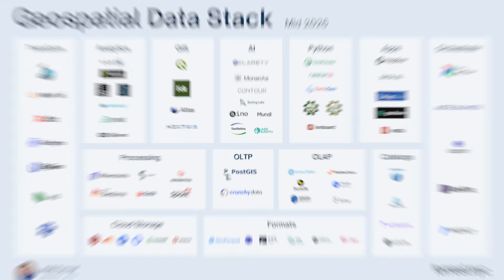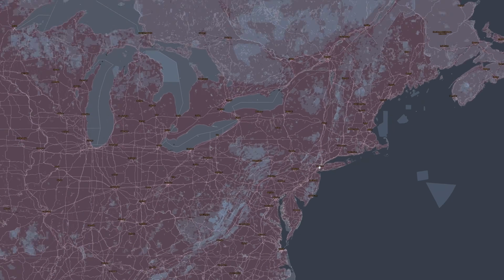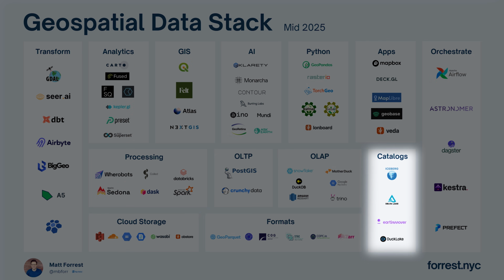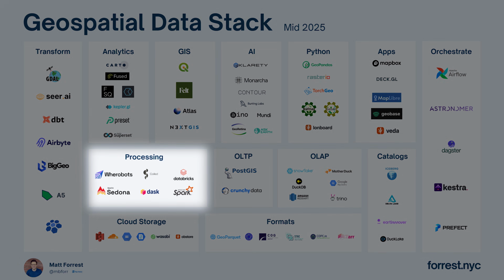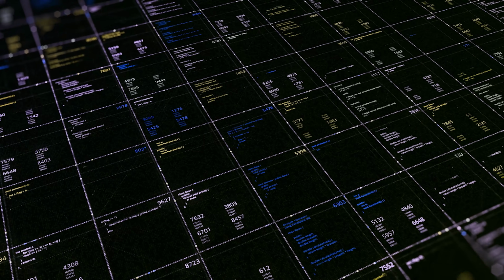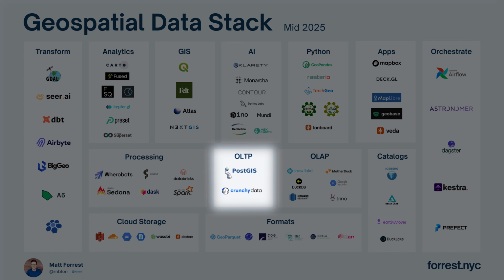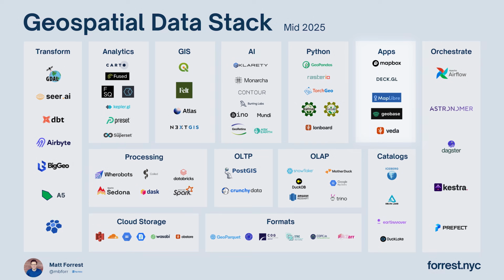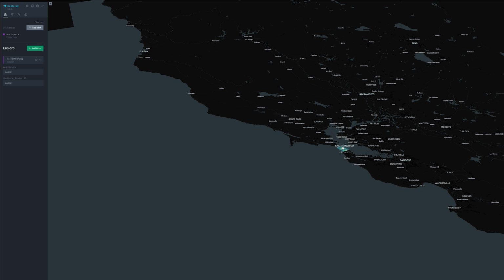Desktop GIS is Dying. Here’s What Replaced It.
If you are still trying to run your entire geospatial workflow on a local desktop, you are fighting a losing battle. The "Modern GIS Stack" looks chaotic at first glance with dozens of logos, cloud formats, and new databases. But once you strip away the noise, there are actually only a few key layers you need to master to make it all work.

In this video, I break down the architecture that is replacing the traditional GIS model. We move beyond Shapefiles and Geodatabases into the world of Cloud-Native Geospatial, showing you exactly how Storage, Compute, and Analytics have separated—and how you can use them to scale your career.

IN THIS VIDEO:

The End of the Shapefile: Why we are moving to Cloud-Native formats like GeoParquet and Cloud Optimized GeoTIFFs (COGs) that let you query data without downloading massive files.

The "Storage Bucket" Shift: Why your file system is moving to the cloud (S3, GCS) and how "Catalogs" like STAC and Iceberg add the intelligence back into your data.

The 3 Engines of Modern GIS:

Processing Layer: Distributed compute for heavy lifting (Apache Sedona, Wherobots).

Transactional Layer: Where you edit and update (PostGIS).

Analytical Layer (OLAP): Data warehouses for massive aggregations (BigQuery, Snowflake, DuckDB).

The Application Layer: How to connect tools like QGIS, Felt, and Mapbox to this new powerful backend.

MENTIONED IN THIS VIDEO:

File Formats: GeoParquet, COGs, Zarr, PMTiles.
Tools: GDAL, DBT, Airflow.
Databases & Compute: Apache Sedona, Wherobots, PostGIS, DuckDB, BigQuery.
Visualization: KeplerGL, DeckGL, Felt, QGIS.

00:00 - The Modern GIS Chaos
00:34 - The Shift to Cloud-Native Formats
01:14 - Why Storage Buckets Replaced Hard Drives
02:07 - Essential Formats: GeoParquet, COGs & Zarr
03:57 - Adding Intelligence: STAC & Iceberg Catalogs
06:07 - Transformation & Orchestration (GDAL, dbt, Airflow)
08:30 - The 3 Engines of Modern GIS
08:48 - Engine 1: The Processing Layer (Sedona, Wherobots)
11:19 - Engine 2: The Transactional Layer (PostGIS)
12:38 - Engine 3: The Analytical Layer (BigQuery, Snowflake, DuckDB)
14:54 - Mapping Modern Layers to Traditional GIS
16:29 - The Application Layer: Analytics & BI
17:35 - Connecting QGIS & Python to the Cloud
18:30 - Modern Web Maps (Felt, Mapbox, DeckGL)
20:24 - Conclusion: You Don't Need to Learn Everything